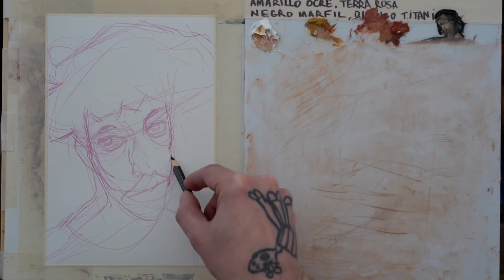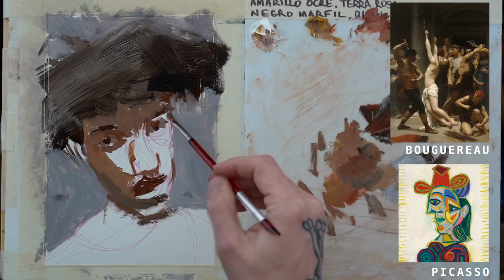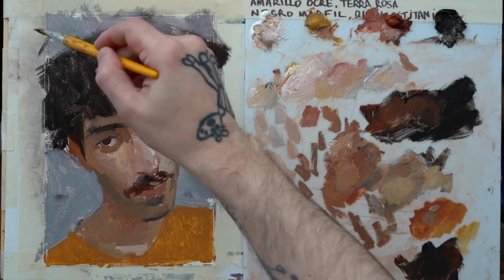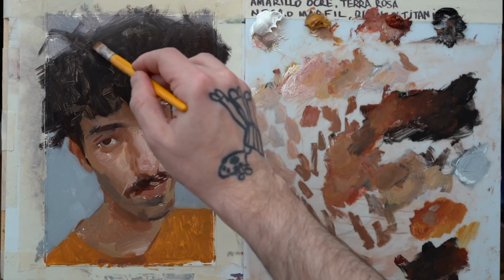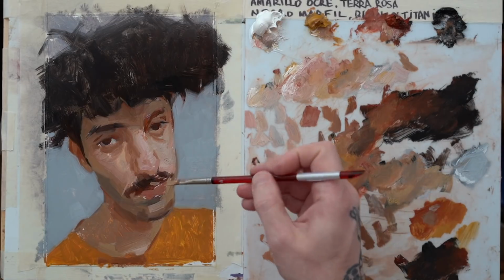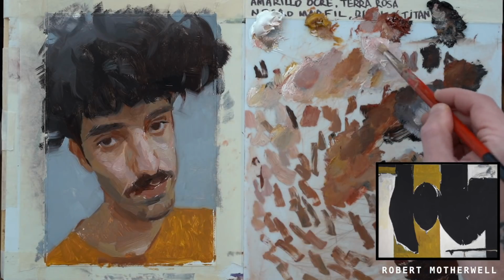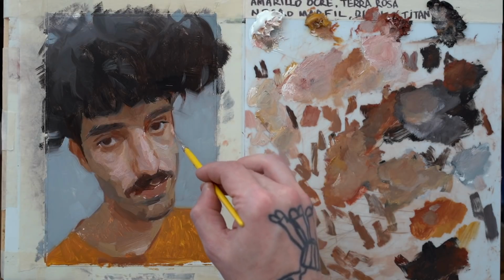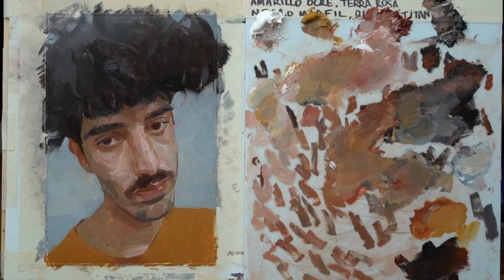Thursday, Week 15: Julián - Four Color Earth Palette, Oil on Synthetic Sheet (23/04/2020)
Julián. Today we speak about a wonderful quality in Art which is to find possibility, to discover kinship in the strangest places. At first glance it may seem like a portrait is supposed to be portrait, only a portrait, and be constructed upon all the experiences gathered thru the history of portraiture. But for today's painting, my mind was immediately transported to one of the best examples of abstract expressionism - Robert Motherwell. It's very unlikely that in the 1960's and 70's one could genuinely generate bonds between a small somewhat naturalist portrait and a large abstract painting; they were seen as having two very differing natures. But today we're able to step back and realize that we're not bounding by underlying philosophies or manifestos that butted heads with each other. So even if it sounds strange I don't think this little portrait would be if it wasn't for the lessons learned from Motherwell's Elegies. The white, ochre and black masses echo those ovals and rectangular gestural shapes that mother well so masterfully painted. Time has given us the ability to understand painting's oscillating nature and even though it is absolutely expected that we show gravitation towards specific works of art, it is hard to understand why we would promote or choose to become dogmatic about painting. When we choose to only experience one manner of painting, we're also sacrificing everything that has to be gained from all the paintings that we've consciously decided to shut out. This doesn't mean that we literally have to paint in the manner of every school of thought that has inhabited painting history, that would be absurd. But we can choose to broaden our minds and learn from those experiences, even if they differ from our own efforts. That way, Motherwell can instruct us how to paint Julián. (Gracias por dejarme pintarte Julián!!!)

If you liked the painting we did today and you want to purchase it, please visit our storefront!

Thank you ALL for your incredible support. Dani and I could not be more grateful. If you like what we're doing, please consider donating :) If you're in a rough spot, no worries, we TOTALLY get it. Thank you for your support!!!